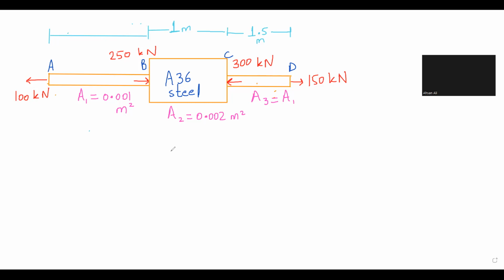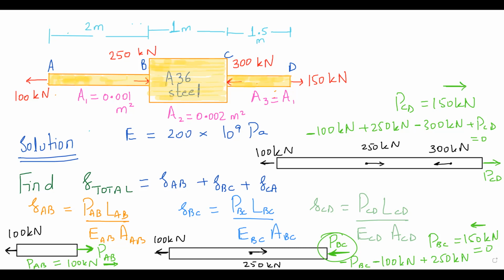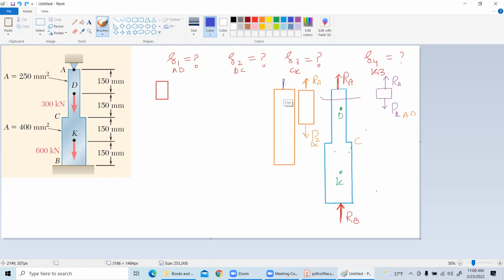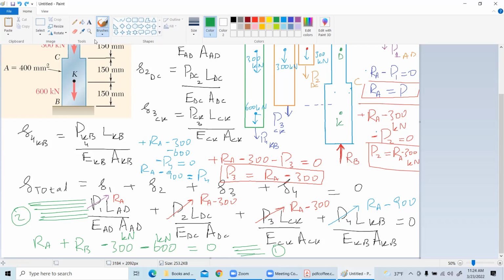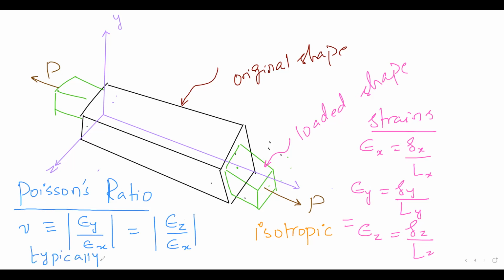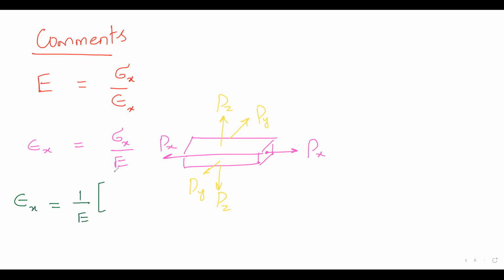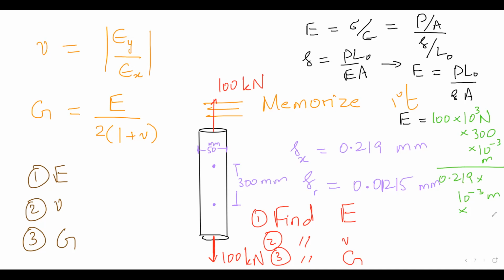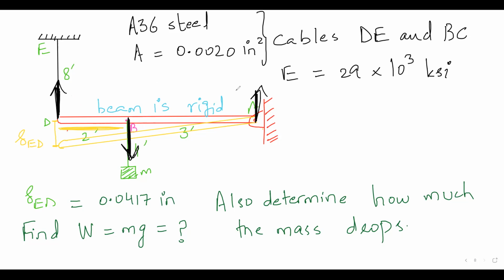6-Hook's Law-statically indeterminate problems-and poison's ratio - Mechanics/Strength of Material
Hook's Law and Poison's Ratio